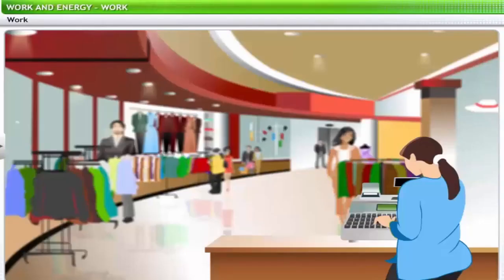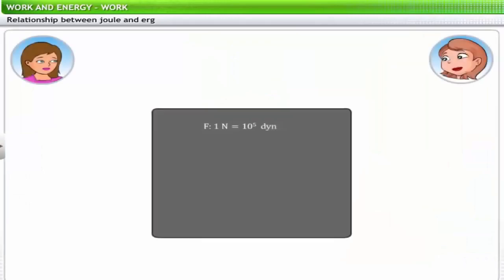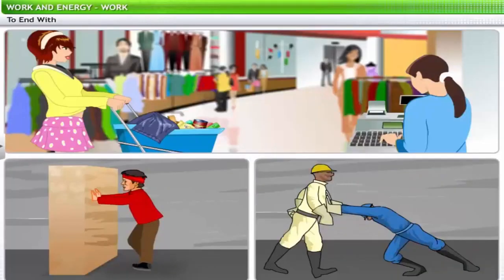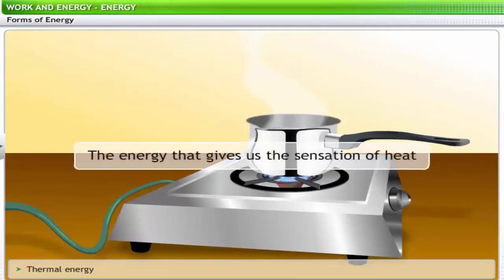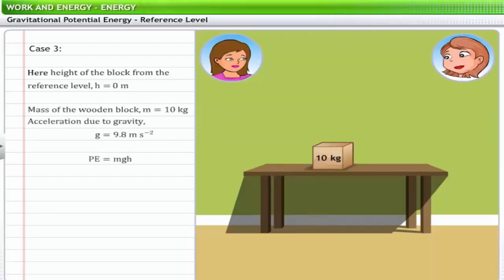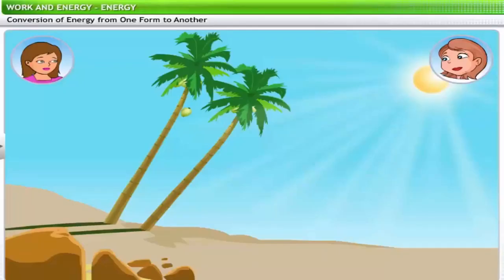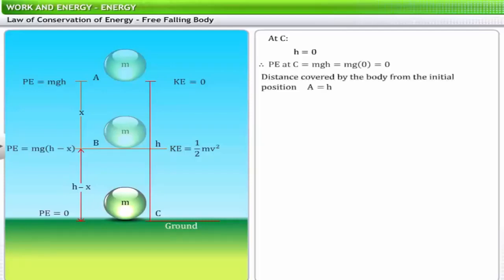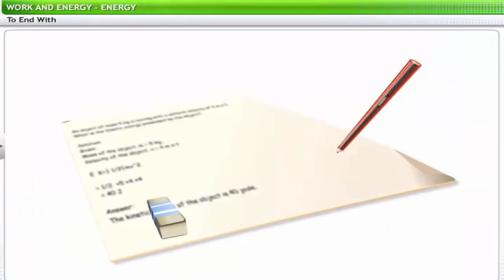CBSE GRADE 09 SCIENCE CHAPTER 11 WORK & ENERGY